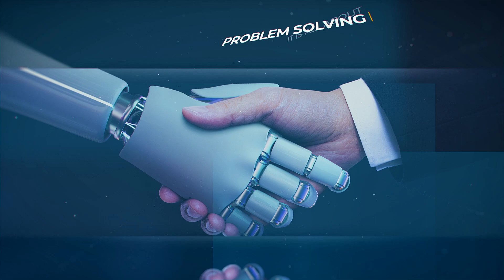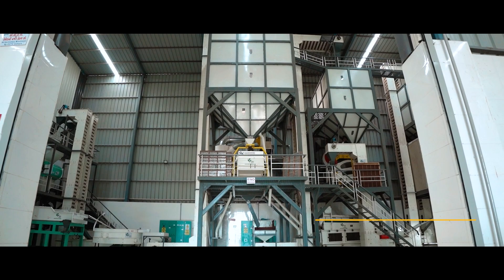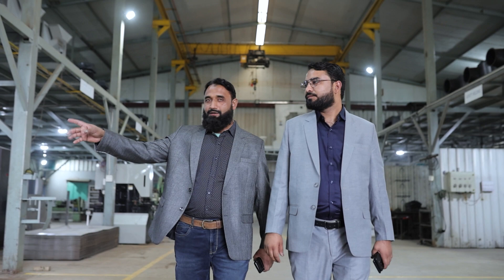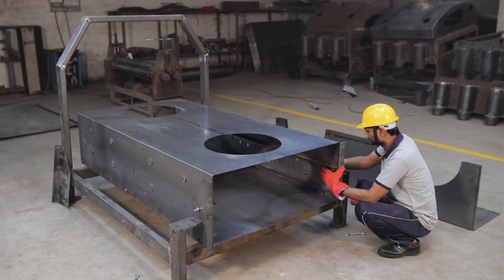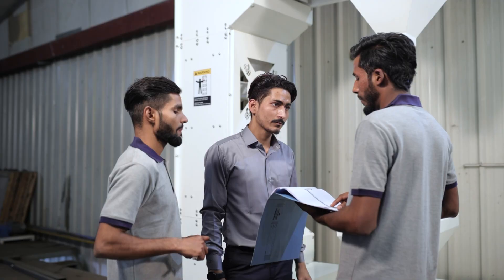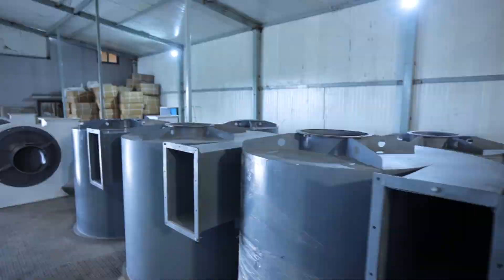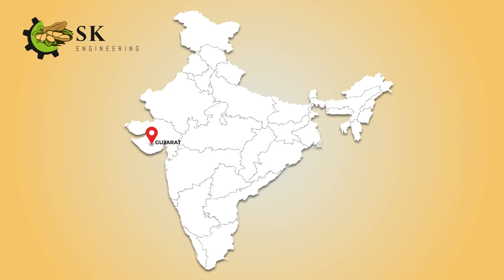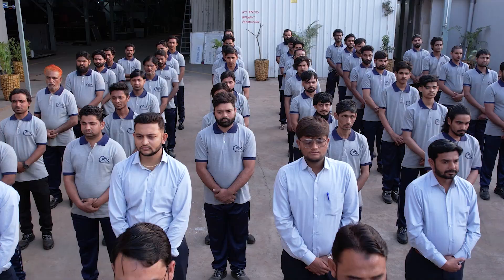SK ENGINEERING I Corporate Video I Manufacturer of Peanut Processing Plants, Food Cleaning Plants.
SK Engineering
Junagadh, Gujarat, India.